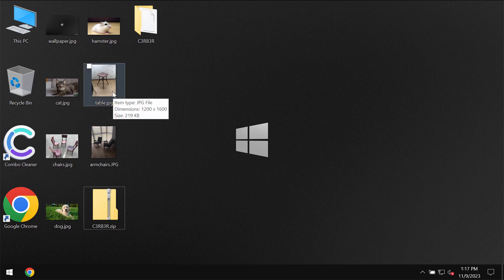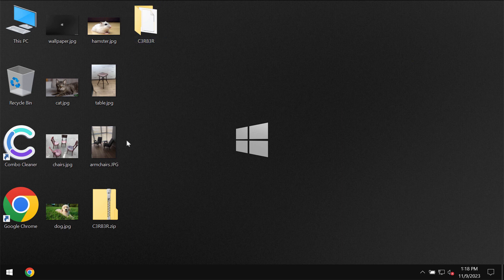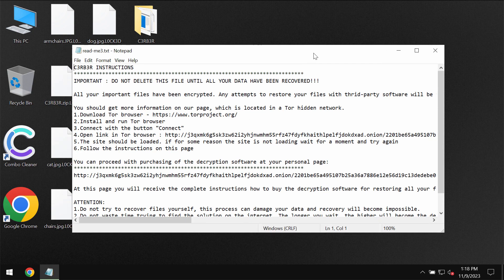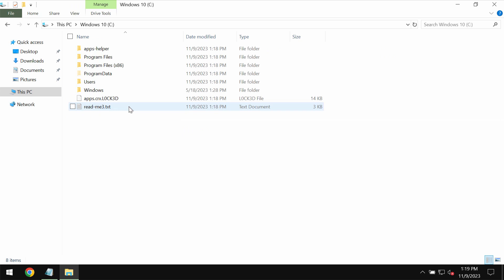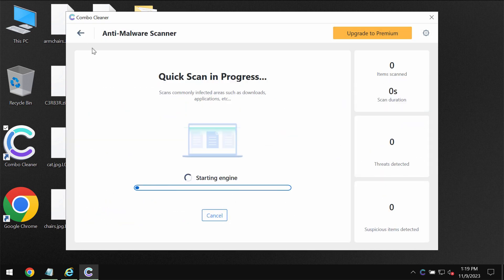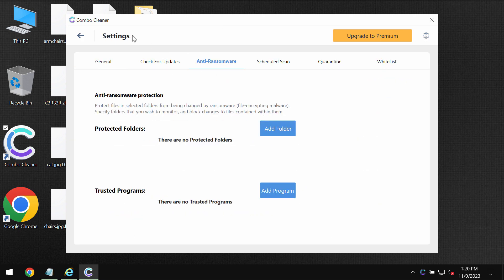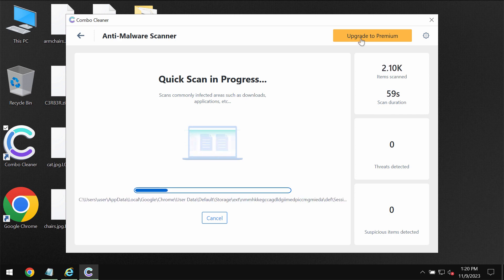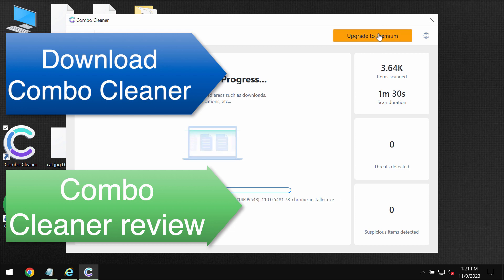C3RB3R ransomware removal [.LOCK3D file virus].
C3RB3R is a new ransomware from the Cerber ransomware family. It encrypts files and adds the .LOCK3D extension to the filenames. This is why it is also referred to as the .LOCK3D file virus. It then tells the victims to pay a special ransom for file restoration. However, paying the ransom is not a good idea. This doesn't guarantee the file recovery. If you pay the ransom you may just waste the funds. Don't pay it! Remove this file virus with Combo Cleaner Antivirus via the official and thus get your data always protected with its help in the future.

More information about this threat can be found in this detailed guide

And below please find the quotation from the ransom note:
QUOTE
    C3RB3R INSTRUCTIONS
    IMPORTANT : DO NOT DELETE THIS FILE UNTIL ALL YOUR DATA HAVE BEEN RECOVERED!!!
    All your important files have been encrypted. Any attempts to restore your files with thrid-party software will be fatal for your files! The only way to decrypt your files safely is to buy the special decryption software "C3rb3r Decryptor". We have also downloaded a lot of data from your system. If you do not pay, we will sell your data on the dark web
    You should get more information on our page, which is located in a Tor hidden network.
    2.Install and run Tor browser
    3.Connect with the button "Connect"
    4.Open link in Tor browser : -
    5.The site should be loaded. if for some reason the site is not loading wait for a moment and try again
    6.Follow the instructions on this page
    You can proceed with purchasing of the decryption software at your personal page:
    At this page you will receive the complete instructions how to buy the decryption software for restoring all your files. Also at this page you will be able to restore any one file for free to be sure "C3rb3r Decryptor" will help you.
    ATTENTION:
    1.Do not try to recover files yourself, this process can damage your data and recovery will become impossible.
    2.Do not waste time trying to find the solution on the internet. The longer you wait, the higher will become the decryption software price.
    3.Tor Browser may be blocked in your country or corporate network. Use Tor Browser over VPN.
UNQUOTE